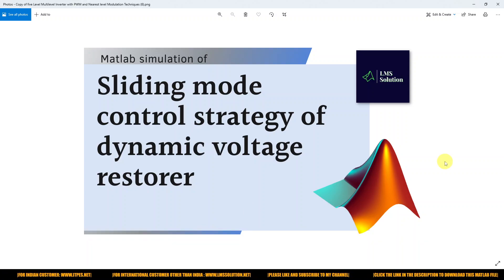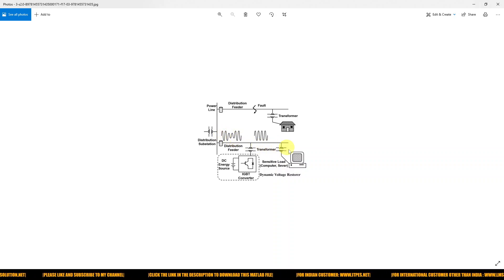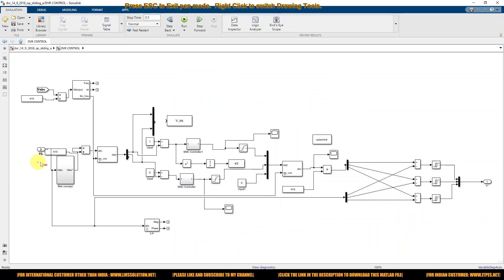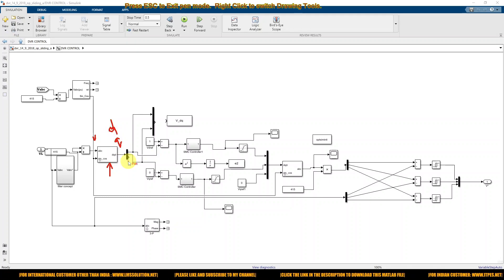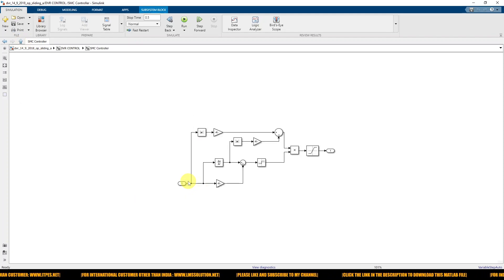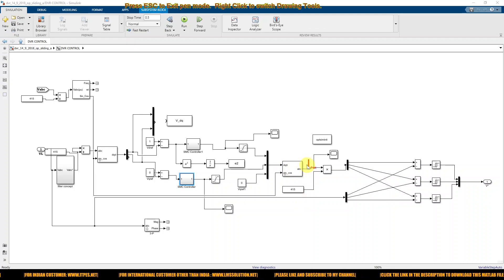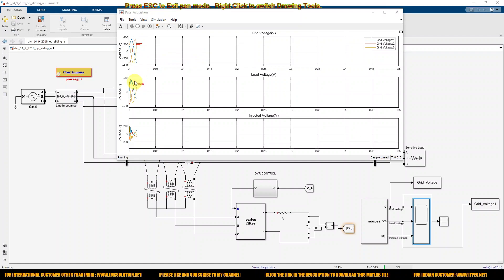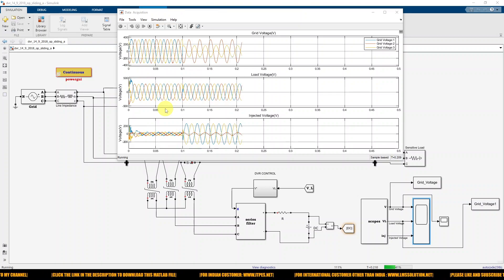DVR Sliding mode control strategy of dynamic voltage restorer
Sliding mode control strategy of dynamic voltage restorer

The dynamic voltage restorer (DVR) is of great significance for improving power quality as a cost-effective solution for the protection of sensitive loads from voltage sags. This work summarizes the sliding mode control (SMC) method used in voltage control strategies for DVR.  And the simulation results are presented to demonstrate the efficacy of the proposed DVR controller for various voltage sags.

1. MATLAB modelling of Solar PV cell and Solar PV Array Using a mathematical equation.
2. How to find I-V and PV Characteristics of the modelled solar PV array in MATLAB.
3. MATLAB Implementation of Maximum Powerpoint Algorithm for solar PV array with a stand-alone system.
4. MATLAB Implementation of solar MPPT charger controller for a solar PV system.
5. MATLAB Implementation of a grid-connected solar PV system.

-~-~~-~~~-~~-~- eee projects
project eee
matlab projects
phd projects